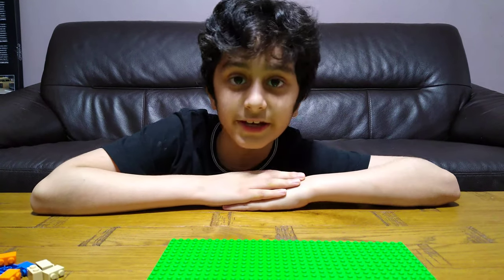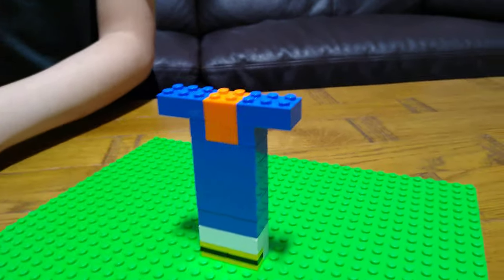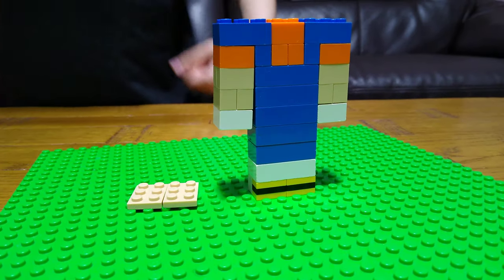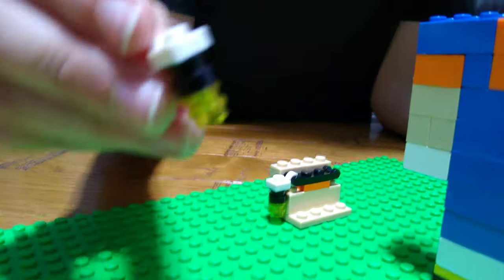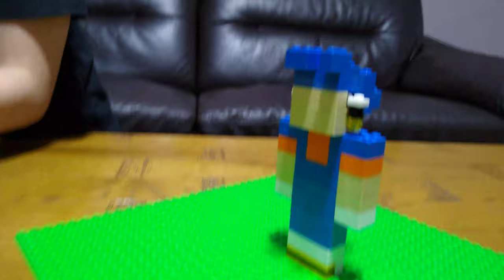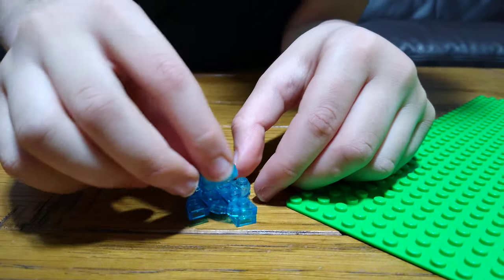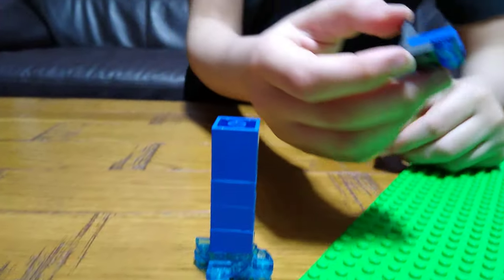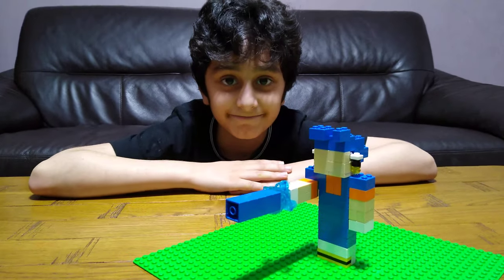Making a Lego Dragon Ball Super SSJ God Blue Vegito- Goku and Vegeta fused in 4K UHD video quality